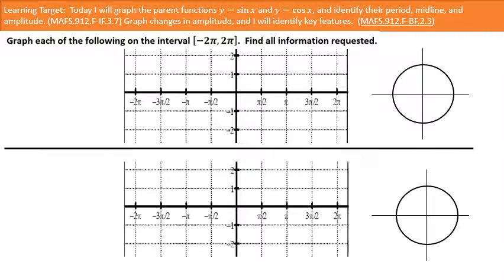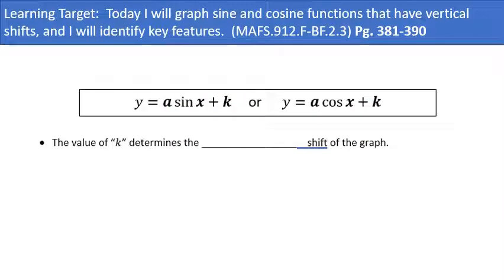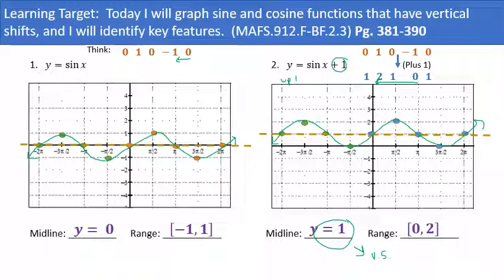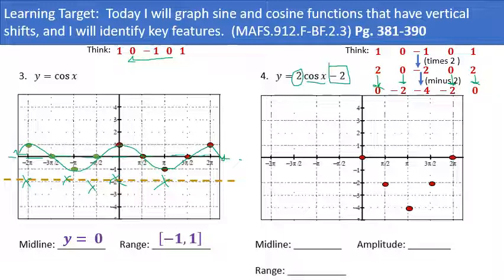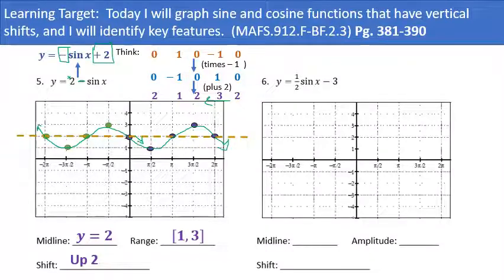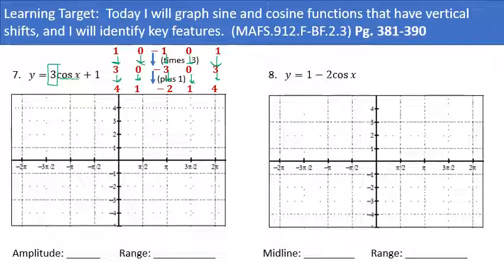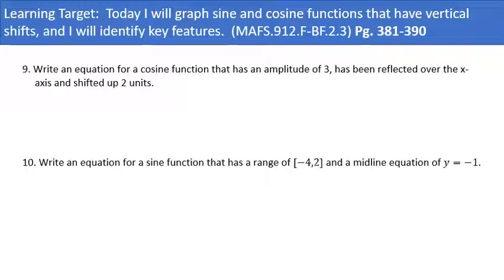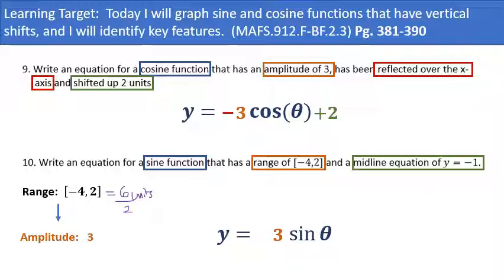Lesson 9 Sin and Cos with Vertical Shift